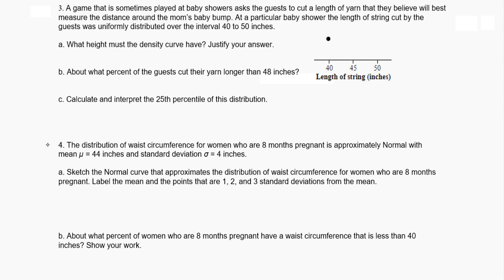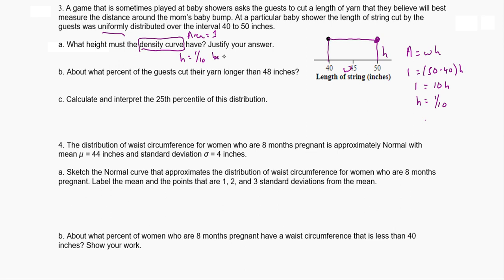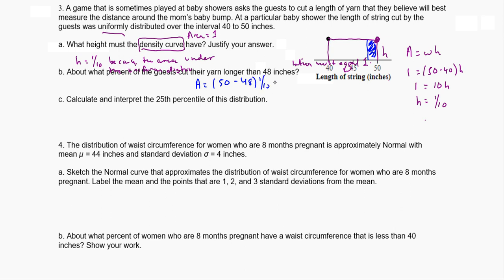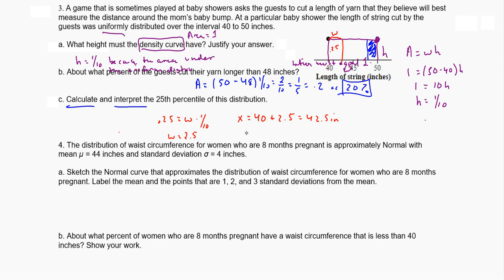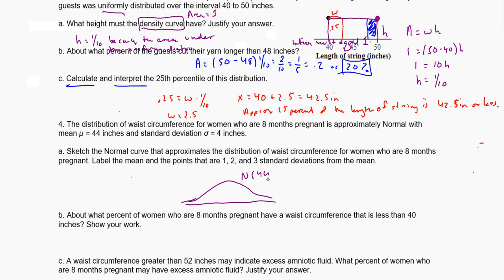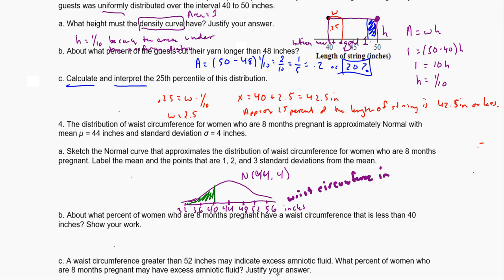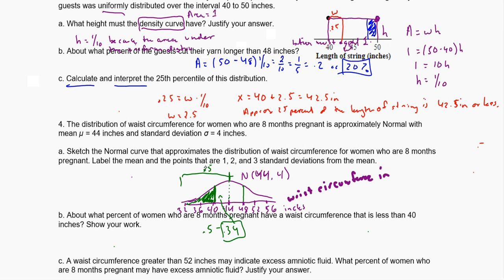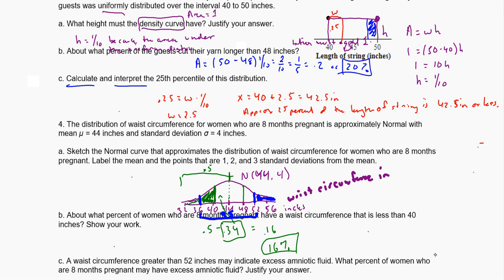AP Stats 2.2a CYU Example 2 (Density Curves and Empirical Rule)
Example goes through how to apply density curves to find percentiles and percentages. Also the use of the Empirical rule with Normal distributions to find percentiles.